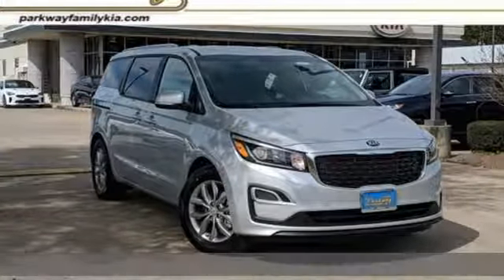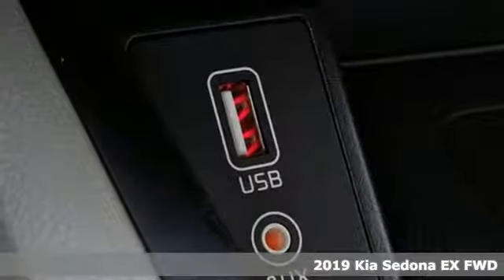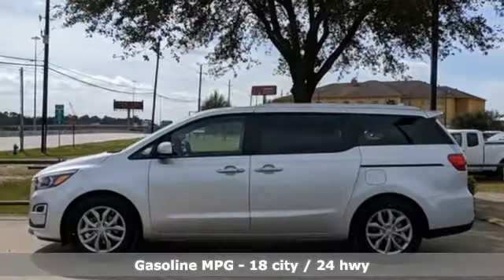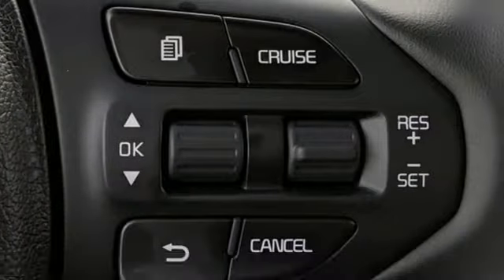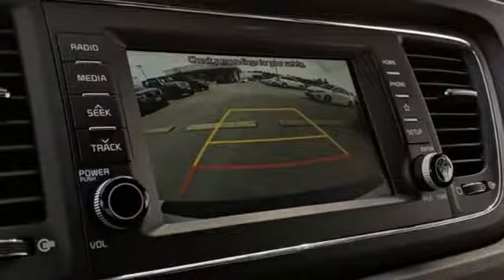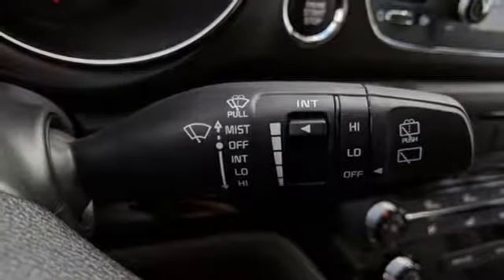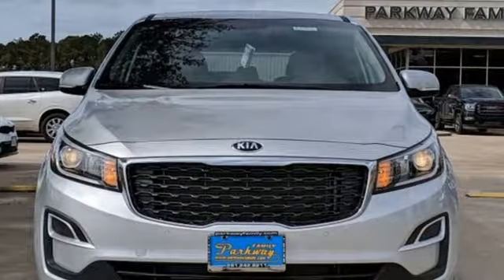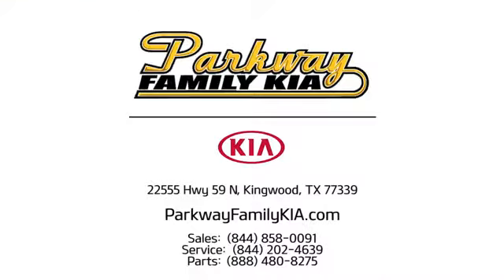New 2019 Kia Sedona Kingwood, TX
Year: 2019
Make: Kia
Model: Sedona
Trim: EX
Engine: 6 Cyl - 3.3 L
Transmission: Automatic
Color: Silky Silver
Interior: Gray
Stock #: K6515669
VIN: KNDMB5C17K6515669

Address:
22555 HWY 59 N